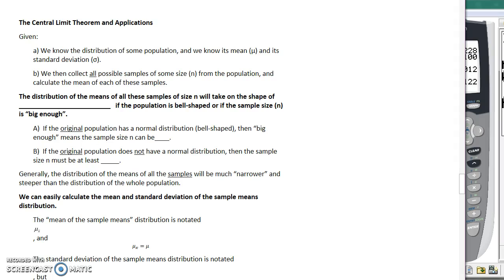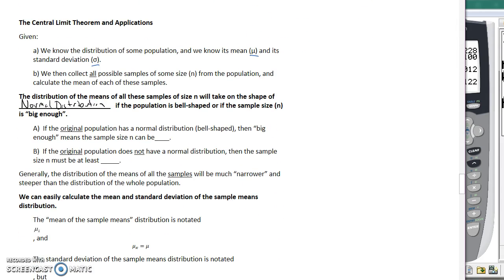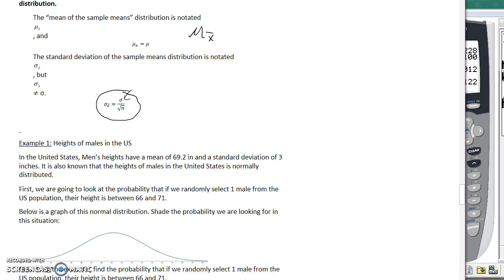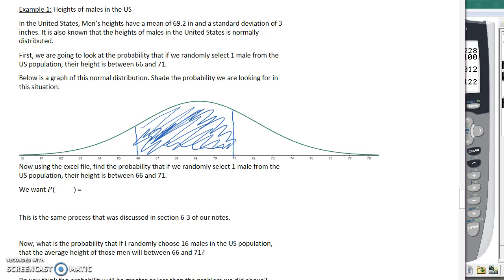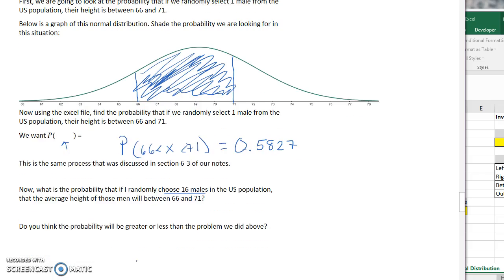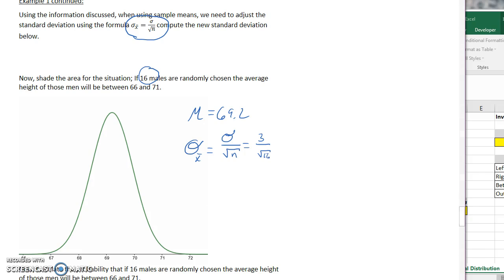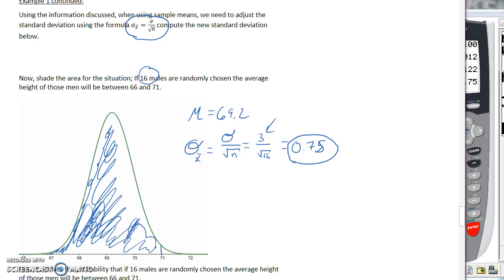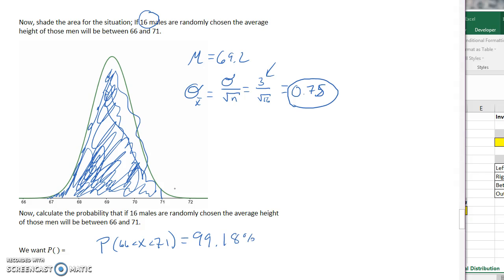MATH-130 CH6 Central Limit Theroem (Part 1)